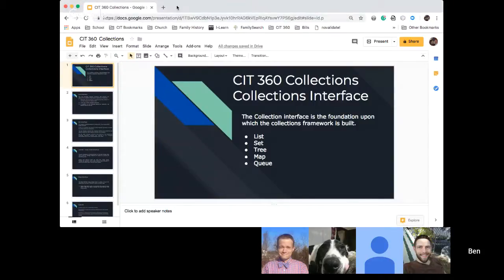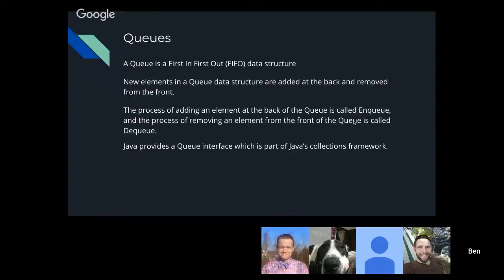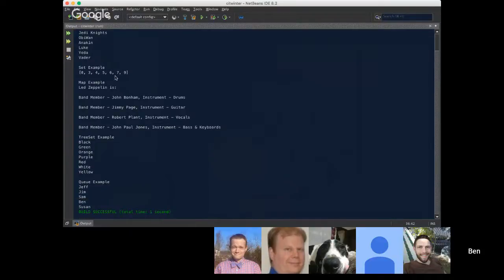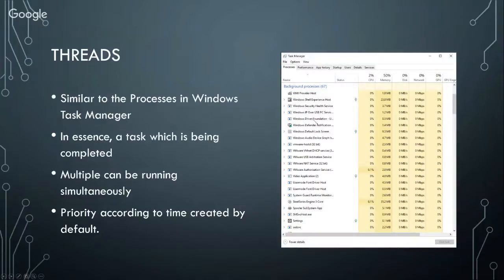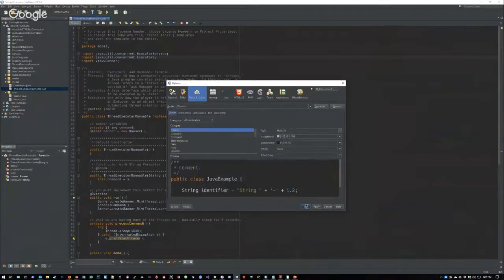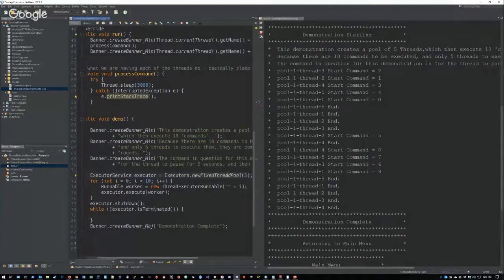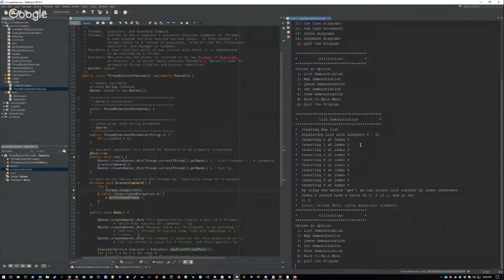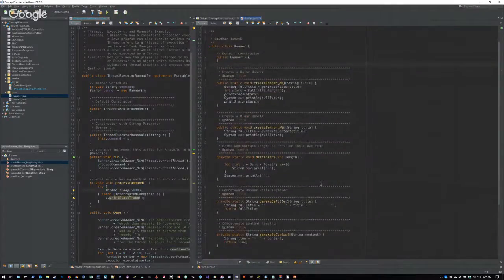CIT 360 Week 3 Group Meeting